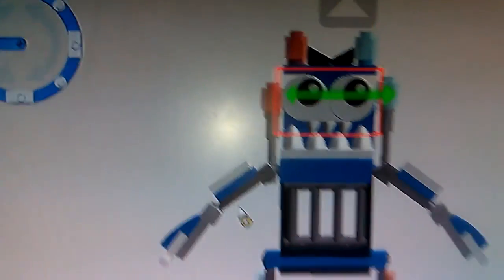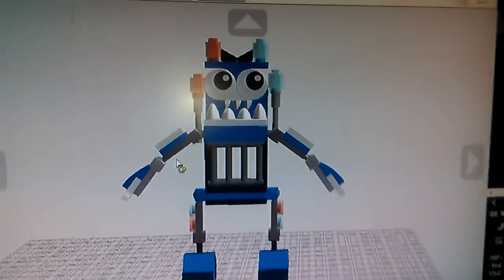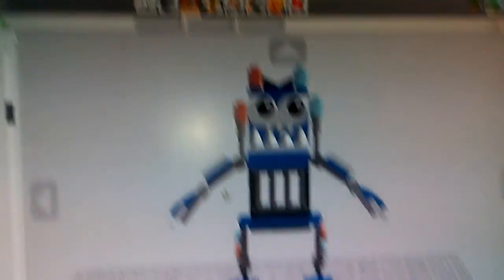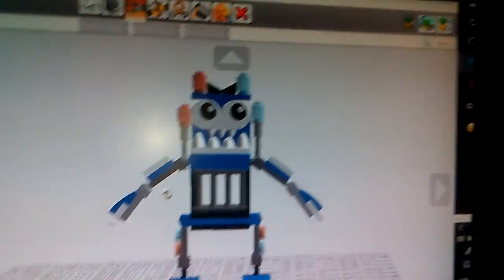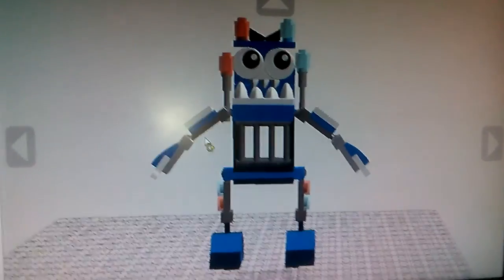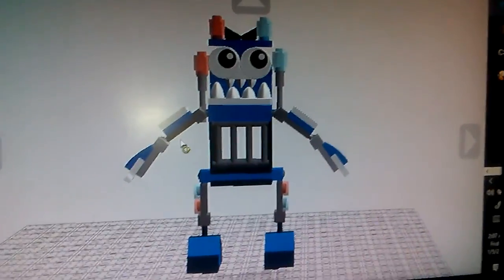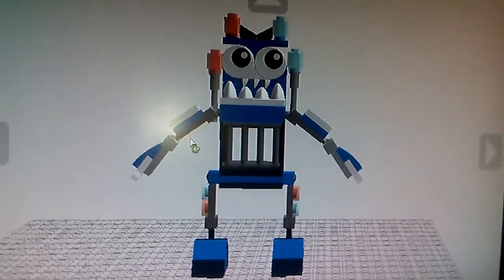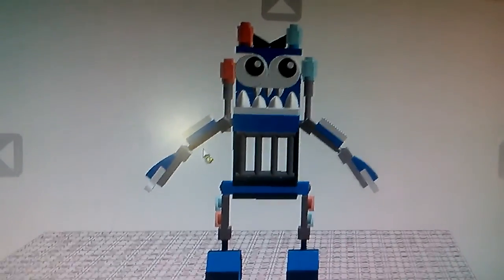Mixels Series 12 Maxes